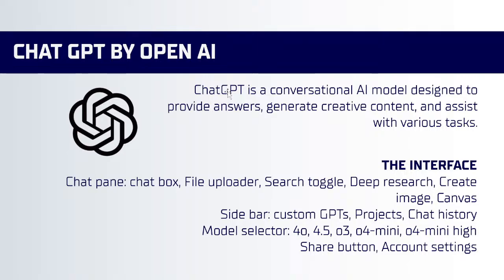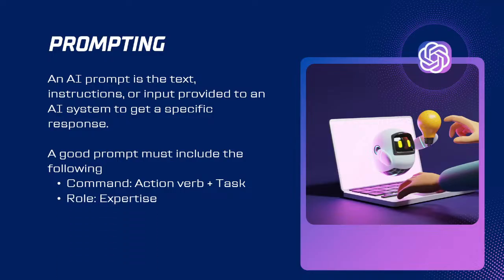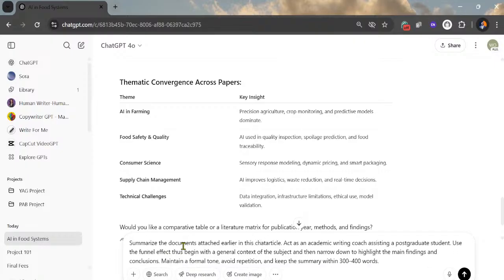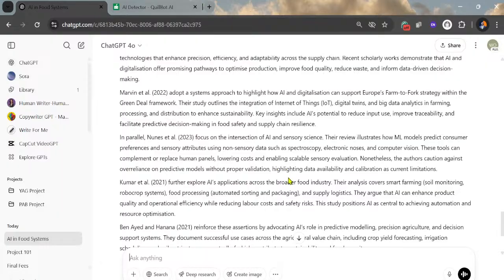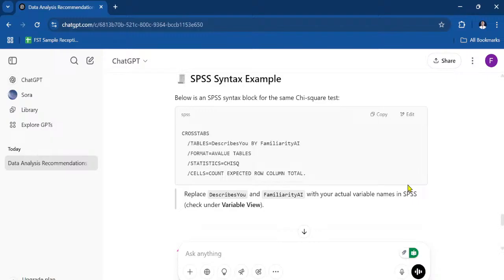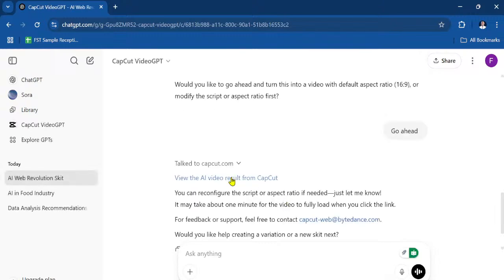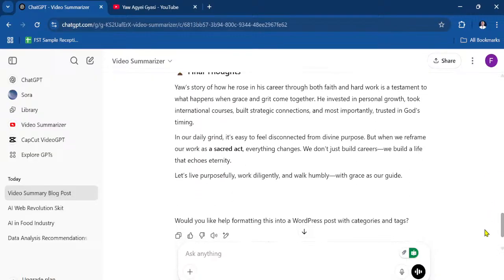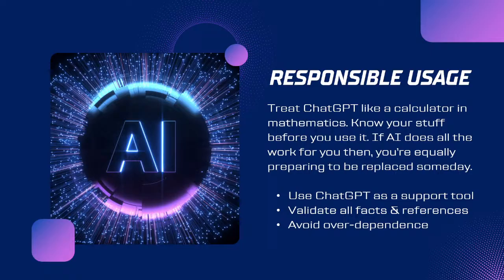Power Prompts Session 2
Welcome to Session 2, which involves a practical demonstration on Prompting and a Q and A session.

This video contains audio generated using CapCut’s licensed music/audio tools.